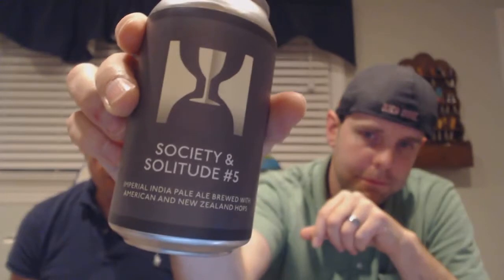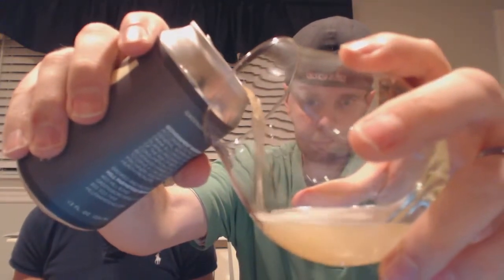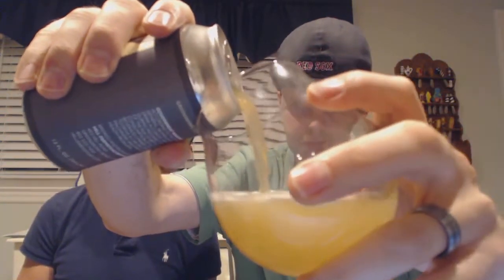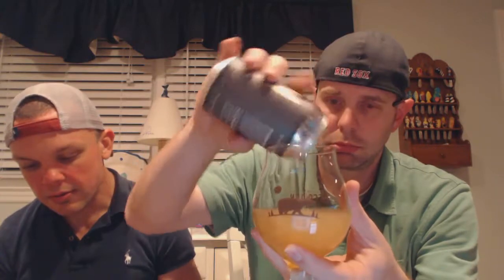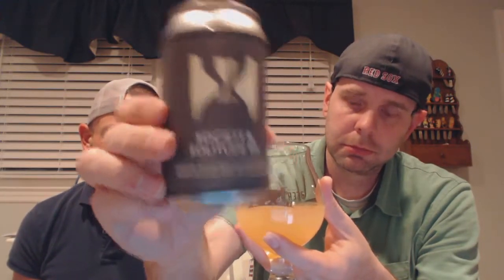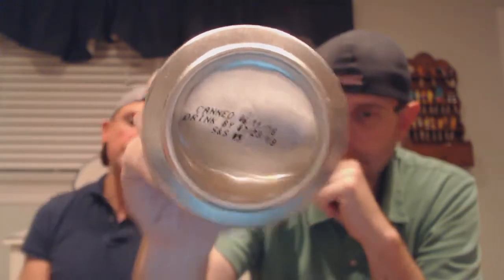Hill Farmstead - Society & Solitude #5 | S2S Beer Review #8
Imperial IPA. American and New Zealand hops.  Think Grapefruit.  8.1% abv